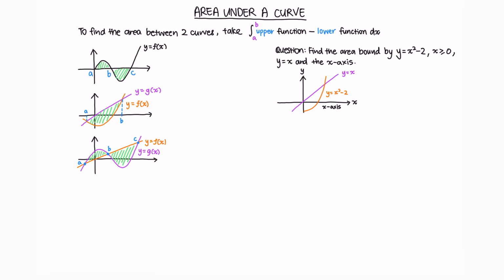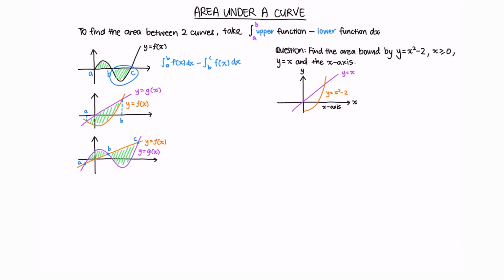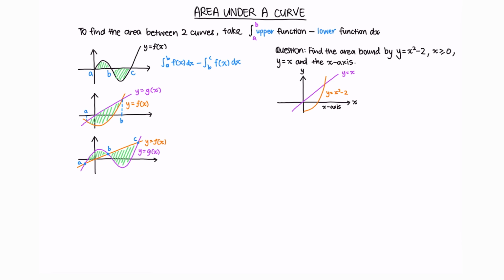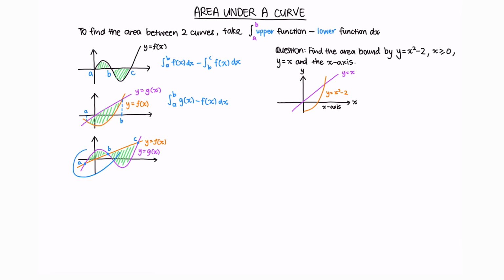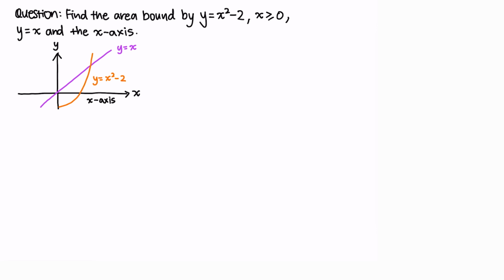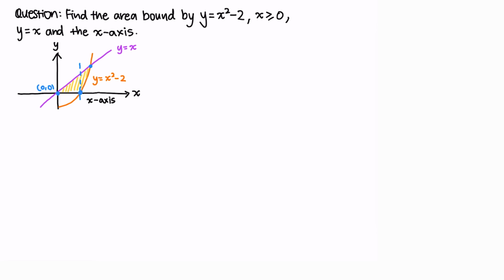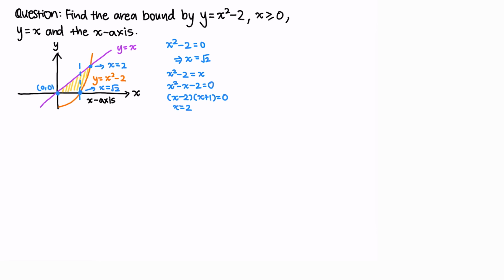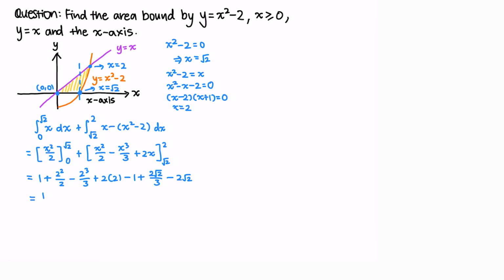5.5b Area Under a Curve [IB Math AA]